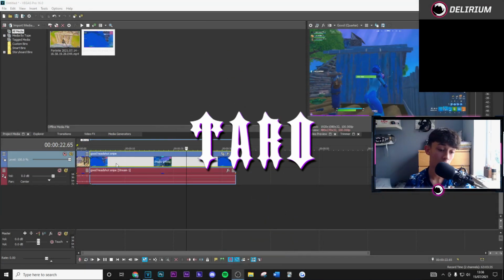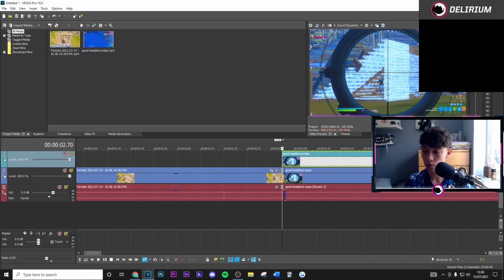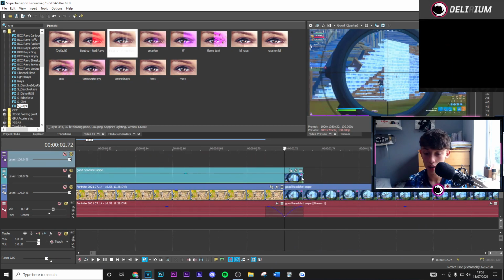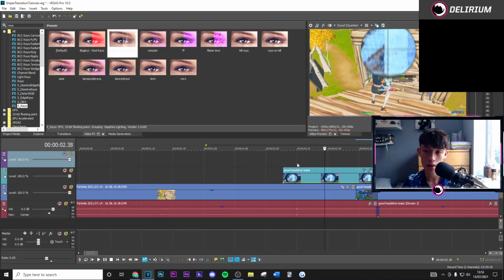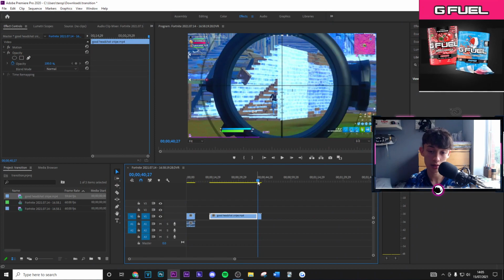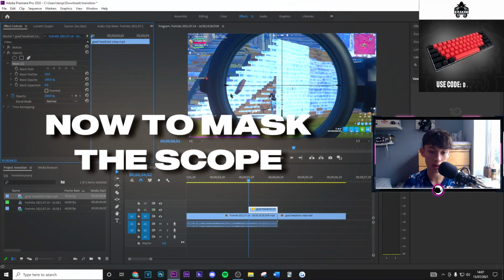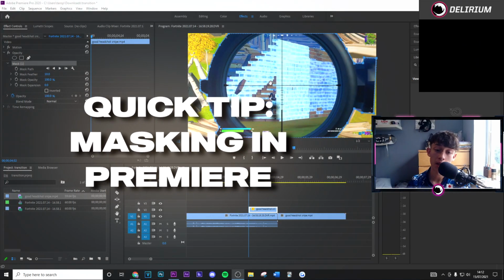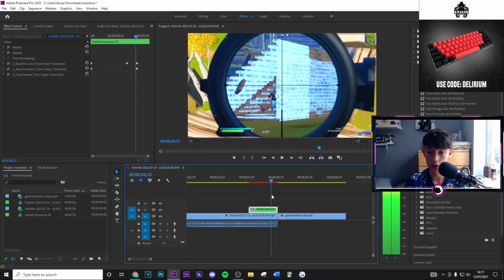How To Make This *EASY* Sniper Transition Like Neeqs & Sack (FREE PRESETS) Vegas & Premiere Pro!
Tutorial: How To Make This *SIMPLE* Sniper Transition Like Neeqs & Sack (FREE PRESETS) Vegas & Premiere Pro! (Beginner Level)
Tutorial: How To Edit Like LMGK, Numby, Taro and Clerke Sony Vegas (Mitr0, Clix, Mongraal, Crr, Wolfiez)

If You're Reading This... Join The BEST Noti Gang! (Turn The Bell On!)

Use Code 'TARO' if you're a real one HASHTAG AD

Presets- In The Pinned Comment